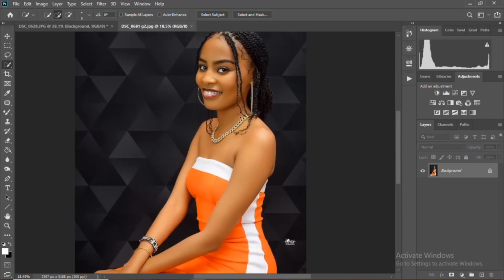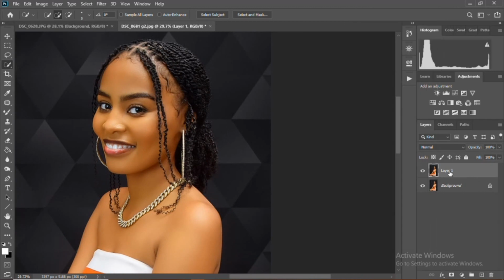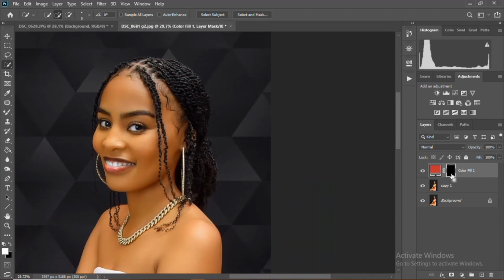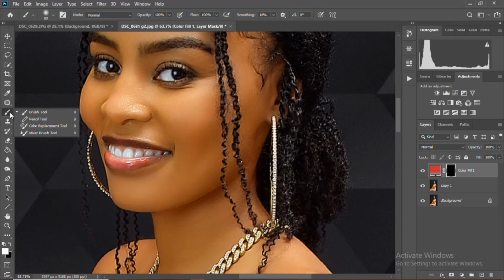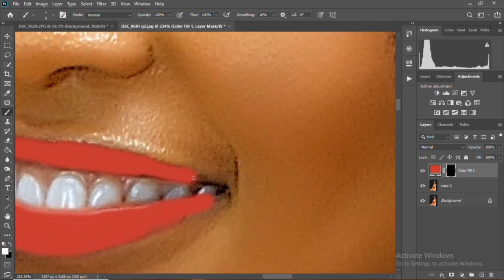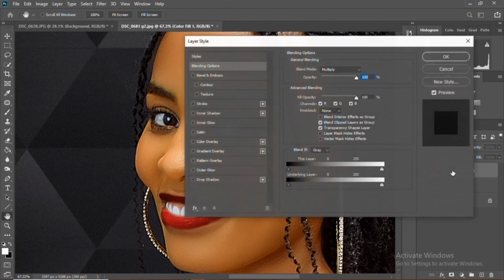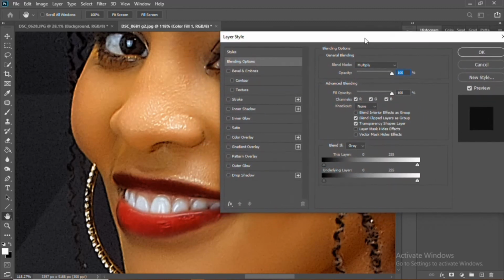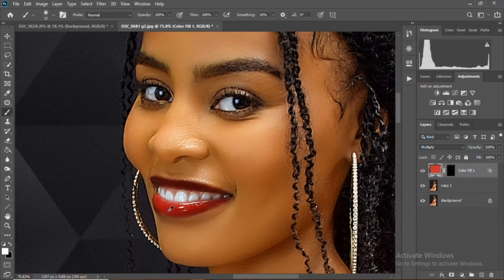How to apply Lips-stick on Photoshop